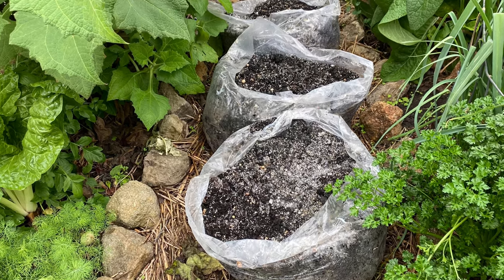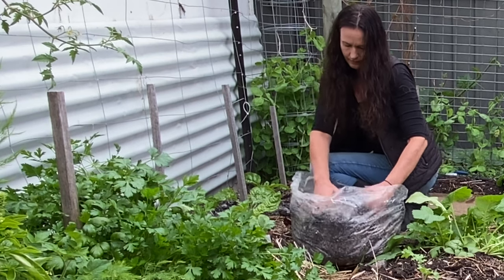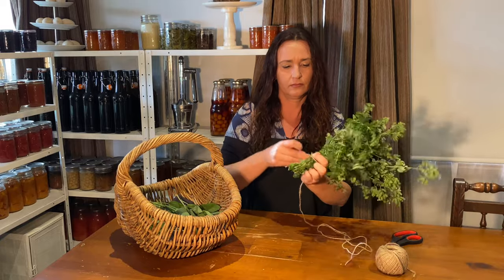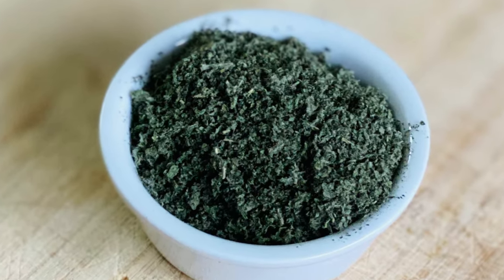GARDEN TO LARDER PANTRY / Homesteading Seasons Late Mid Autumn / Cinnamon Rolls / Cottagecore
Backyard Homesteading Autumn Blog / Vegetable Garden to Larder Pantry - Make Cinnamon Rolls in the slow cooker - Larder Pantry update: what I've been preserving - Create Healthy organic Soil by adding free nutrition - Sowing Garlic - Hang Drying Herbs and dehydrating sage / Seasons Late Mid Autumn
See what is happening in the pantry larder and the vegetable garden on the homestead.

Cinnamon Bun Recipe
6 Tablespoons Unsalted Butter (room temperature)
1 1/3 Cups warm water
1 Tablespoons active dry yeast
2 Tablespoons Honey
3 1/2 Cups plain (all purpose) Flour (plus extra for rolling out dough)
1 teaspoon fine salt
3/4 Cup white sugar
1/3 Cup packed brown Sugar
1 table spoon ground Cinnamon

- Brush insert of 6 quart slow cooker dish with butter
- Line with butter greased Parchment paper
- Combine water, yeast and honey in a small mixing bowl
  let stand for 5 minutes
- in a large mixing bowl mix Flour and Salt then add in water mix
  once combined kneed for 5 minutes then let stand for 10 minutes
- Mix Butter, Sugars and cinnamon in a medium bowl until smooth
- Roll out dough into a rectangle approximately 9 x 15 inches
- cover with Sugar mixture, roll up, slice and place in slow cooker
- cook on high for 90 minutes, rotating insert at 1 hour
- have a tea towel under lid as shown to absorb moisture.

Happy Homesteading Friends
Elissa Jayne
Moat Cottage Homesteading

SHOP Amazon For Elissa's Favorites

US, UK, CANADA AMAZON
Presto Pressure Canner 23 Quart
Ball Mason Blue Canning Book
ForJars Canning Lids 100 Regular Mouth
ForJars Canning Lids 100 Wide Mouth
Canning Rack Pressure canning divider 11 inch
Waterbath canning rack 12 inch
12 Ball Mason Quart Jars Wide Mouth with lids and rings
12 Ball Mason Pint Jars Wide Mouth with lids and rings
12 Ball Mason Half Pint Jars Regular Mouth with lids and rings

AUSTRALIA AMAZON
Slow Cooker 7 litre
Blender Nutribullet
APRON Pinafore
ForJars Canning Lids 100 Wide Mouth Mason Blue Canning Book
Jar 200g Moccona Coffee (reg Jars I use on Pantry Shelves)
Jar 400g Moccona Coffee (lg Jars I use on pantry shelves)

Welcome to Moat Cottage Homesteading, I'm Elissa and here at Moat Cottage, we raise and grow and process some of our own free range meat, organic vegetables and fruit. We grow all of our herbs for both eating and medicinal purposes as well as hunt, fish and forage.
We preserve our produce for the year ahead by canning, dehydrating, fermenting and freezing and we work on being prepared for emergency situations.
We don't like plastic, chemicals and artificial fragrances and are trying to live an older style life, balanced with this modern world lifestyle.

Australian homesteading channel Homesteading in Australia

Elissa only recommends products she uses and loves.